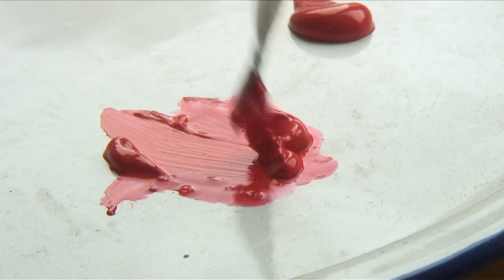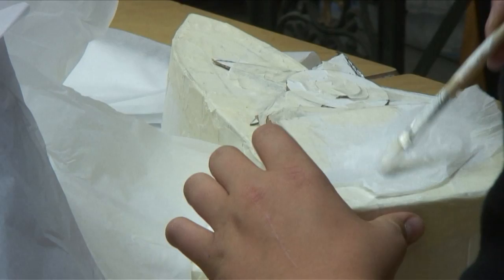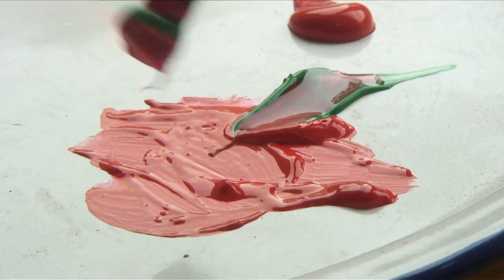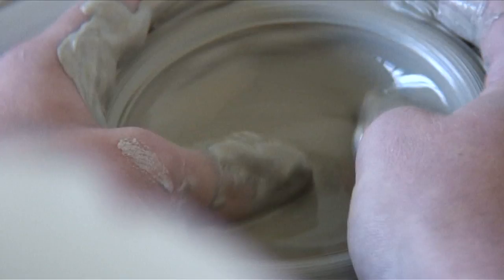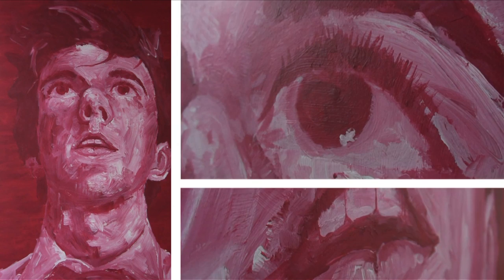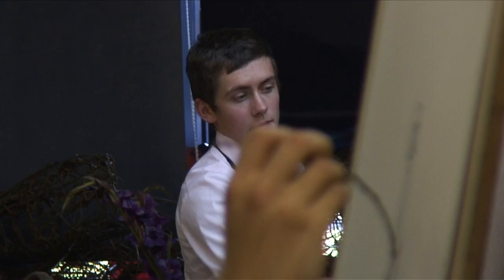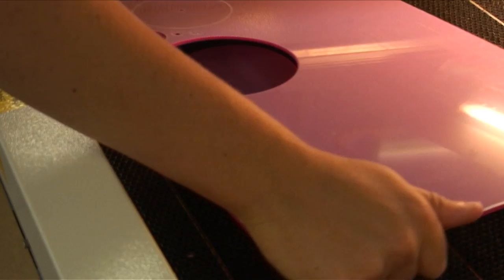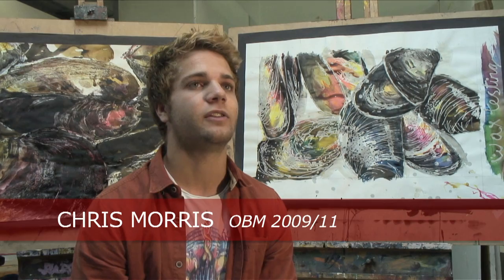BEDFORD MODERN SCHOOL ART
For more information about Art at Bedford Modern School please visit bedmod.co.uk